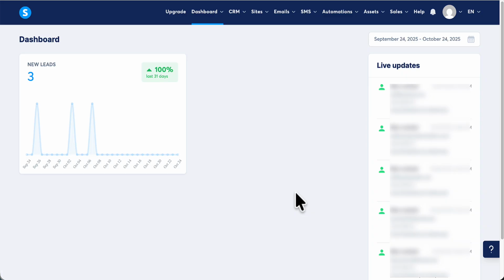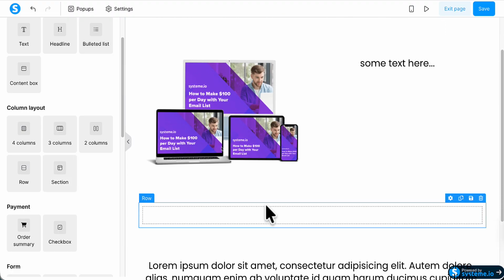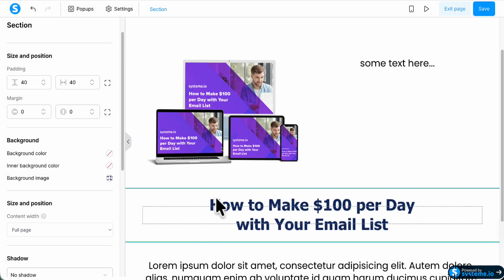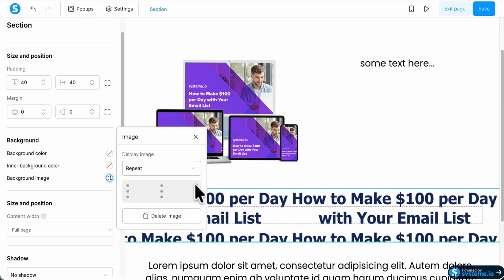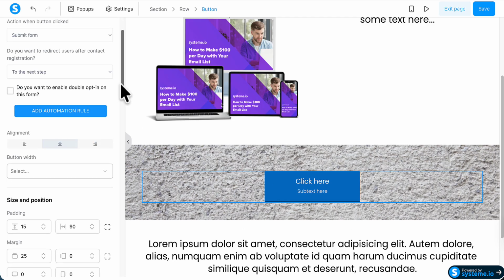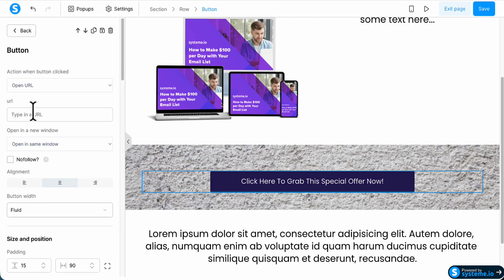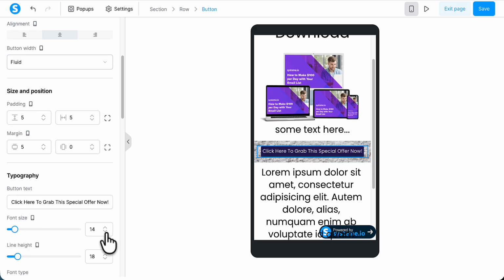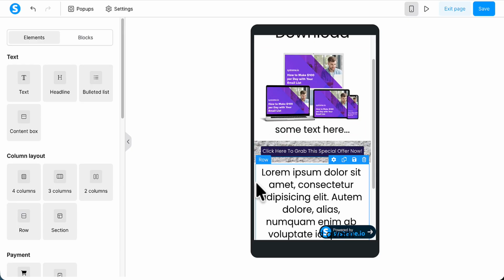The Easiest Way to Add Stunning Backgrounds in Systeme.io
Want to make your Systeme.io pages stand out and look more professional?

In this quick tutorial, you’ll learn step-by-step how to add an image background section in Systeme.io — no design skills needed!

Whether you’re building a landing page, sales page, or funnel, adding a background image is one of the easiest ways to give your pages a polished, branded look.

In this video, you’ll learn:
✅ How to add a new section in Systeme.io
✅ How to upload and use an image as your section background
✅ How to adjust image size, position, and overlay colour for a clean design
✅ How to add text or buttons on top of your image

Download The Free Starter Kit: A step-by-step checklist and a ready-made landing page template (for Systeme.io)

💡 Grab yourself a free Systeme.io account: An all-in-one platform, create emails, funnels and more!

Timestamps:
0:00 - Intro
0:29 - Navigating to Sales Funnels
0:48 - Select Required Funnel
1:01 - Go into Page Editor
1:12 - Add a section
1:47 - Add/upload background image
2:54 - Adjusting settings for background image
4:51 - Adding a button element
5:08 - Formatting the button
6:10 - Configuring button action
6:31 - Previewing the page
6:59 - Checking in mobile view
7:42 - Checking and adjusting the background image
9:01 - Outro

These are my opinions and do not represent the views of the companies that create these products.

My opinions are based on my personal experience and research. I never recommend poor-quality products or create false reviews to generate sales.